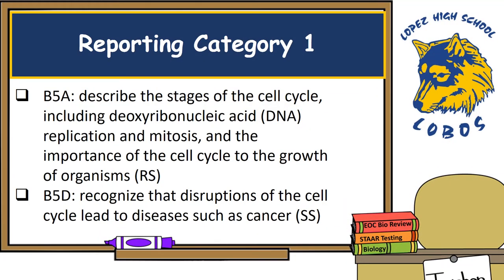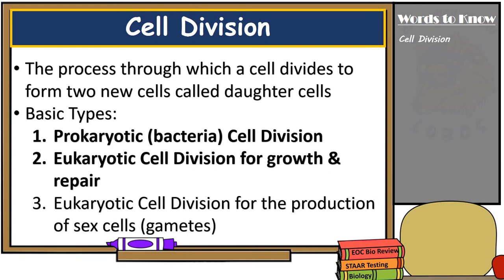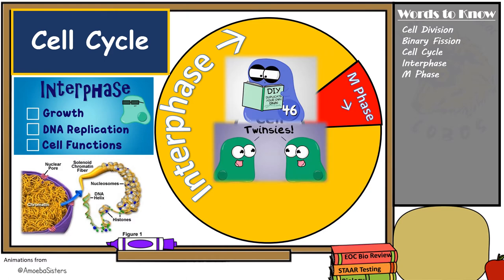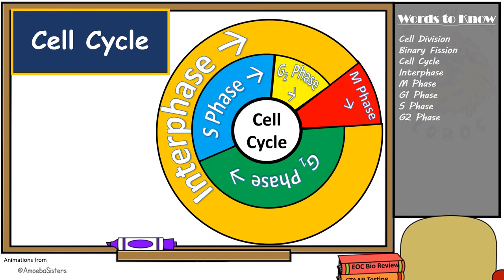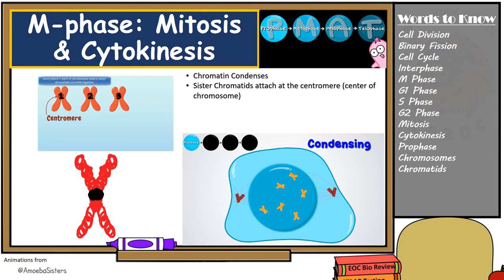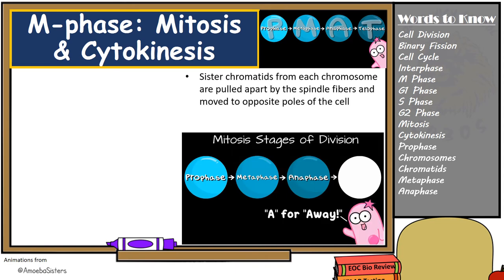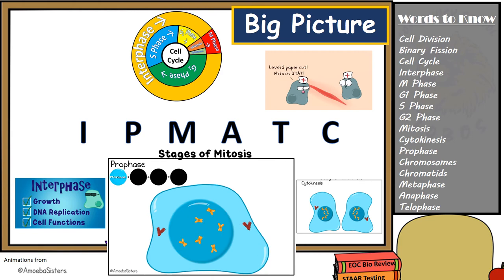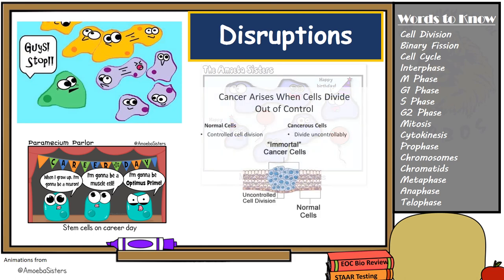Cell Cycle & Mitosis